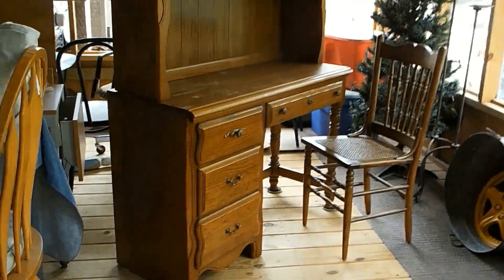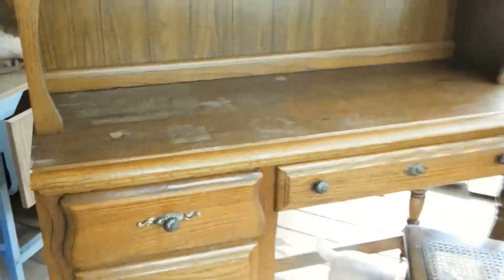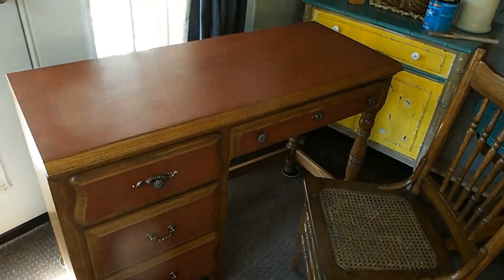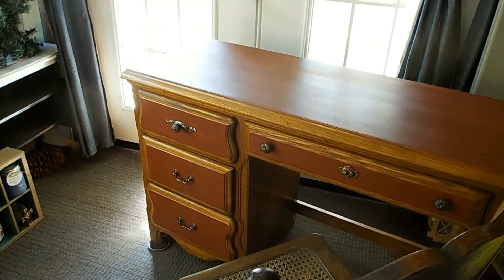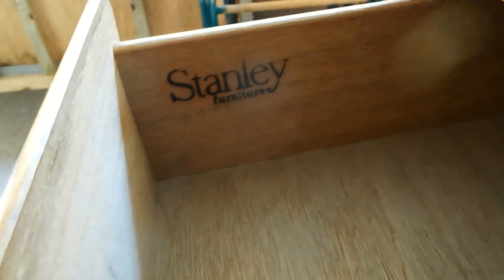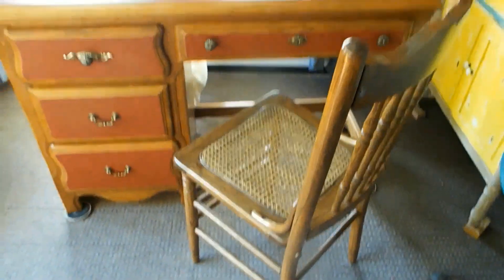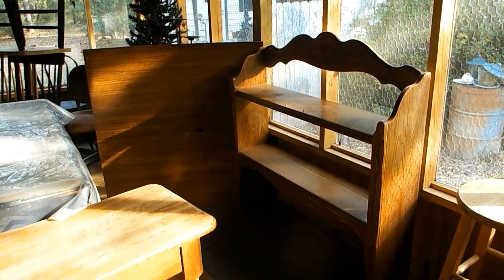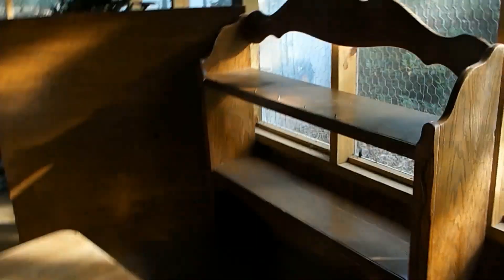Furniture repurpose AND a desk makeover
This is a video compilation that takes you from the beginning of a desk with hutch and a sofa table or entry table & showing you what I did with it. I didn't include all the sanding & painting & things like that, because frankly, that is all pretty much the same as all other painting & sanding. Plus this video would have been much, much longer.

I love to share some my makeovers or repurpose or furniture projects. Not because I think they are all fantastic, but to try to encourage someone else that may be thinking about doing it & doubting themselves. I am almost 68 years old & never even started doing this until about 4 years ago. And I don't consider myself any more "gifted" or talented than anyone else. There's some people I follow here on youtube that are just miracle workers in how they can not only sand, stain & paint to makeover furniture, but they can even repair & make missing pieces and all sorts of stuff.

It's fun to do this AND it can make you a bit of money on the side if you choose to sell your pieces. Plus, it's just a great sense of satisfaction to use your own 2 hands and give new life or transform furniture that may have gone to the dump. I know YOU can do this.

Proverbs 3:5-6
5 Trust in the Lord with all thine heart; and lean not unto thine own understanding.

6 In all thy ways acknowledge him, and he shall direct thy paths.